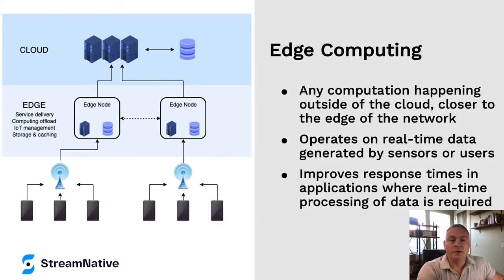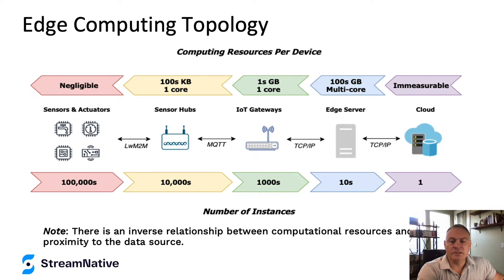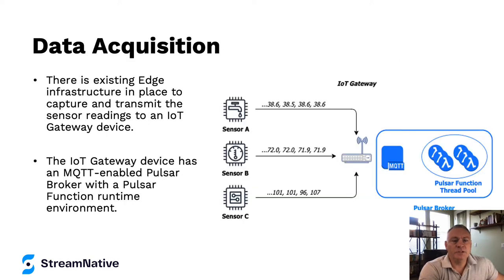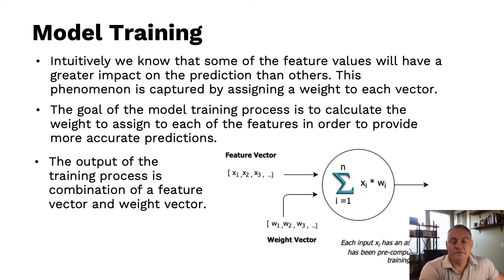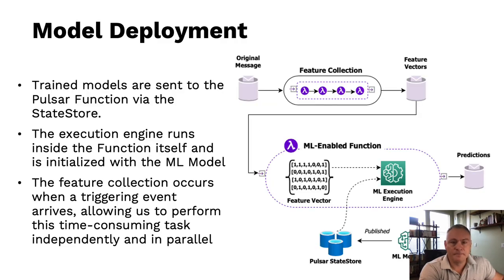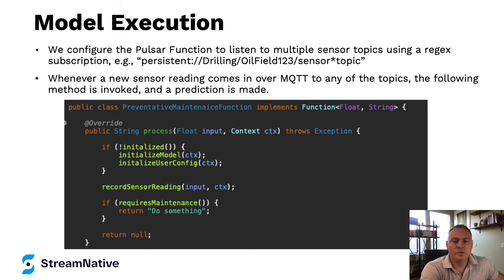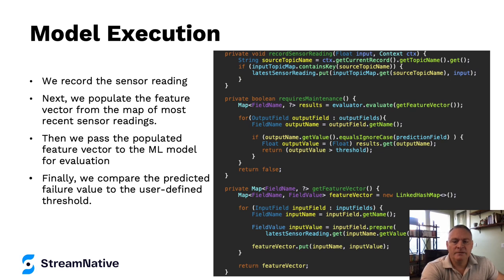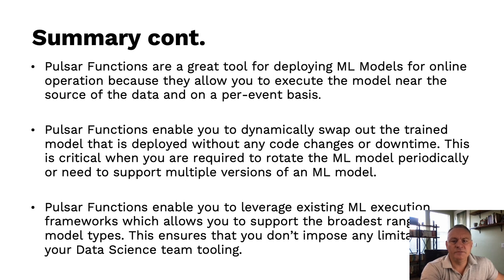Deploying Machine Learning Models with Pulsar Functions